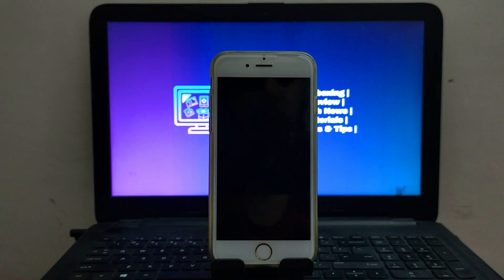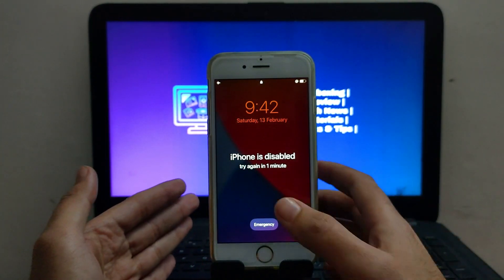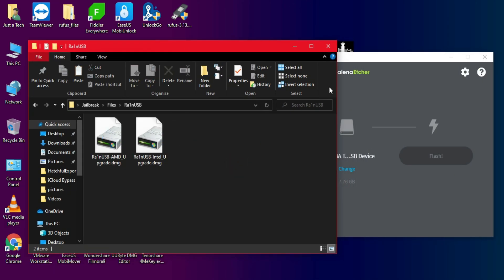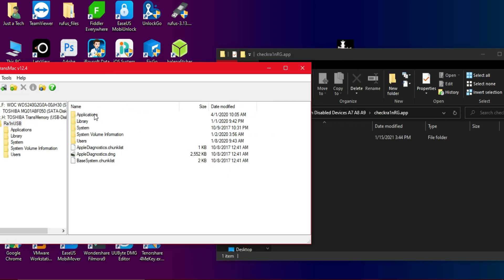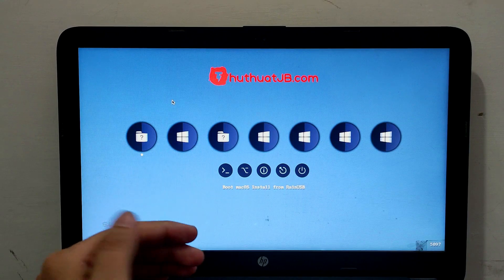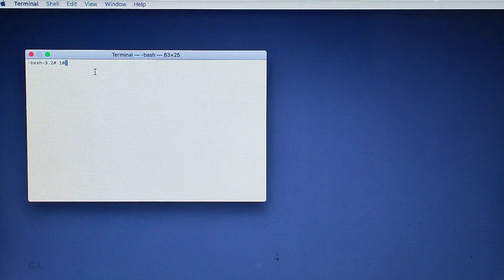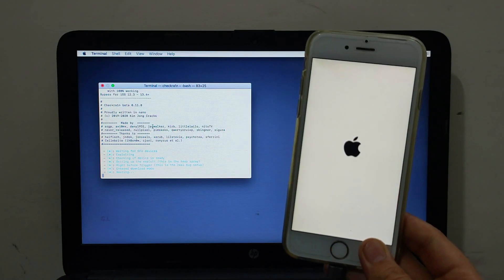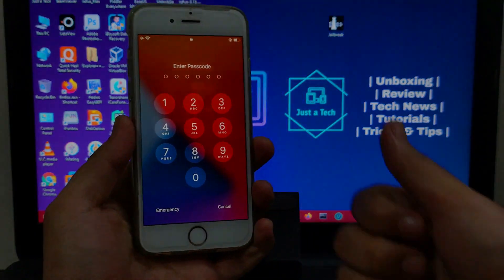Checkra1n 0.12.2 Patched Windows Jailbreak Disabled/Passcode iPhone/iPad iOS 14.4.2/13.7/12.5.4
(Ad) You can try Tenorshare 4MeKey ) to bypass iCloud activation lock from iPhone/iPad.

By Justatech
By iJustatech